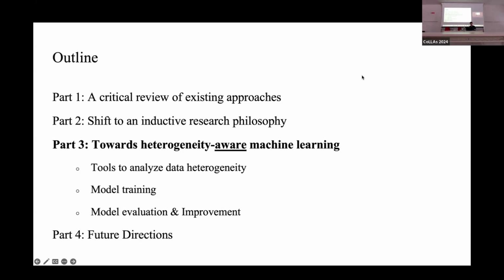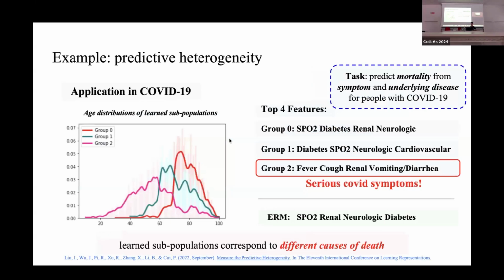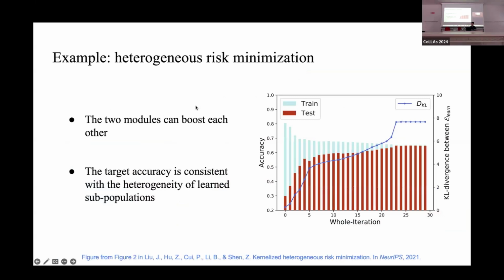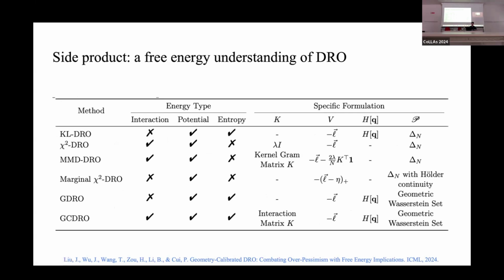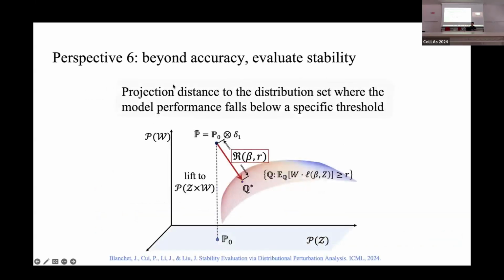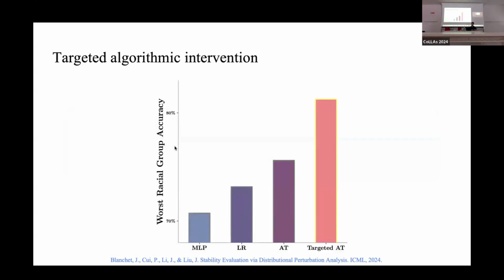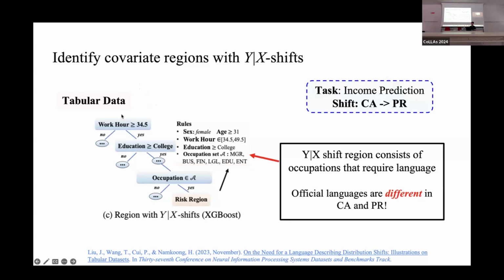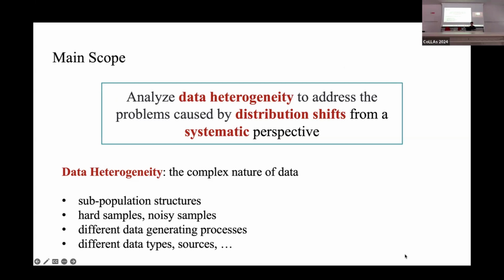Data Heterogeneity Analysis for Out-of-Distribution Generalization - CoLLAs 2024 - PART 2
Speaker: Peng Cui & Jiashuo Liu

Abstract: Data heterogeneity is a key determinant of the performance of ML systems. Standard algorithms that optimize for average-case performance do not consider the presence of diversity within data. As a result, variations in data sources, data generation mechanisms, and sub-populations lead to unreliable decision-making, poor generalization, unfairness, and false scientific discoveries. Carefully modeling data heterogeneity is a necessary step in building reliable data-driven systems. Its rigorous study is a nascent field of research spanning several disciplines, including statistics, causal inference, machine learning, economics, and operations research. In this tutorial, we develop a unified view of the disparate intellectual threads developed by different communities. We aim to foster interdisciplinary research by providing a unified view based on a shared language. Drawing upon several separate literatures, we establish a taxonomy of heterogeneity and present quantitative measures and learning algorithms that consider heterogeneous data. To spur empirical progress, we conclude by discussing validation protocols and benchmarking practices.